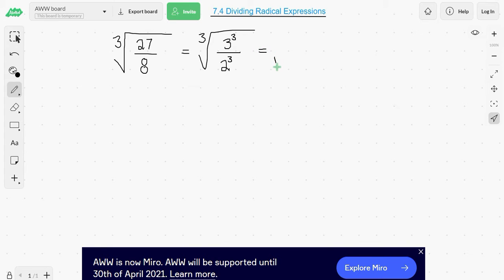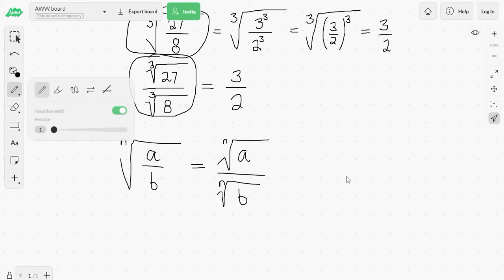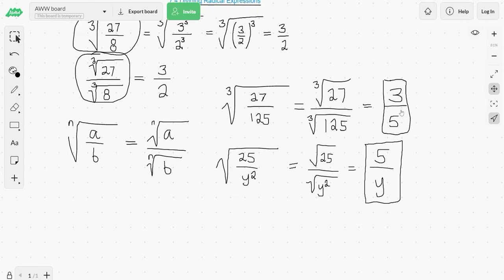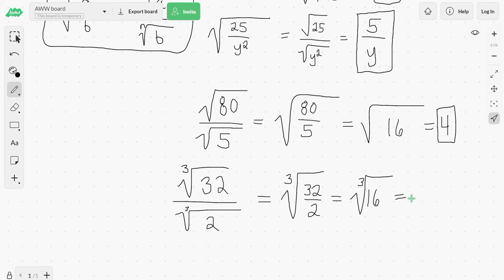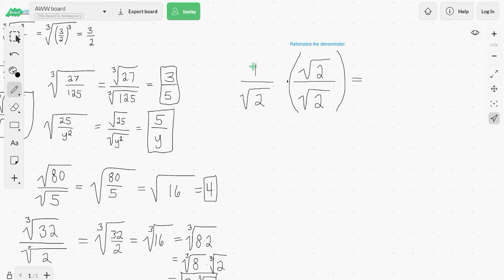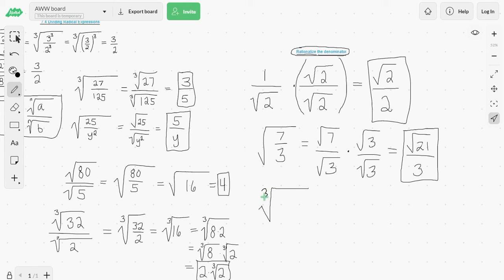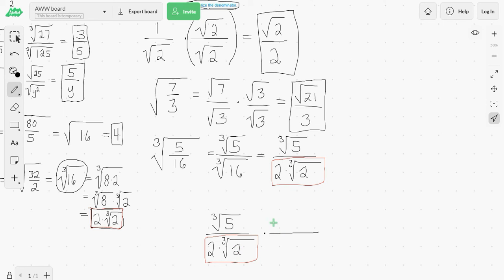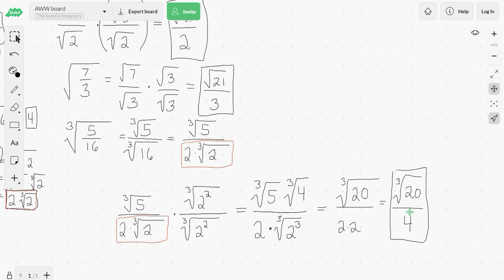7.4 Dividing Radical Expressions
Here we see how to divide rational expressions via the quotient rule for radicals.